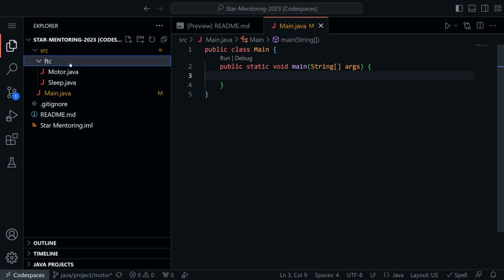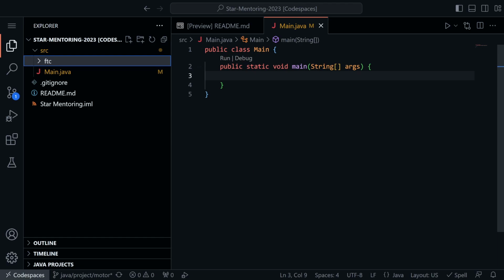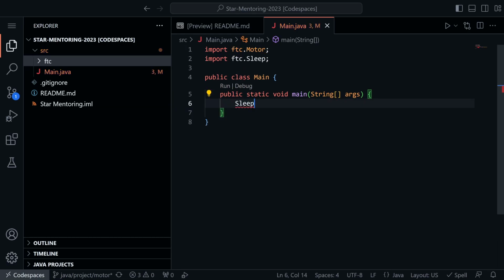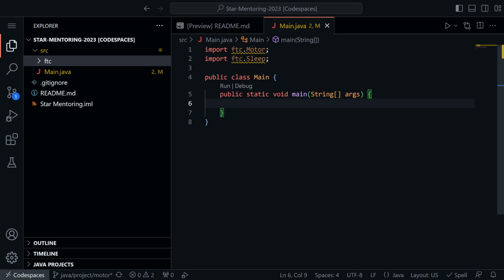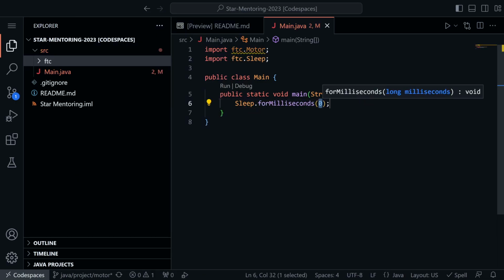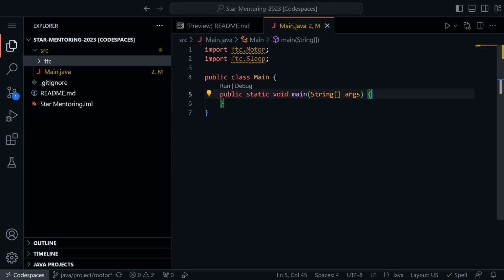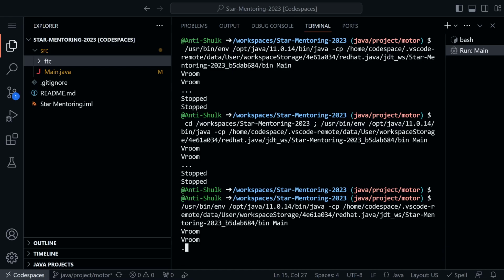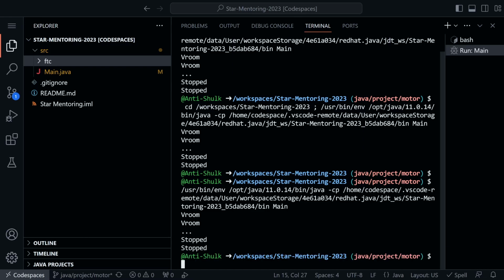Java Basics: Motors Project